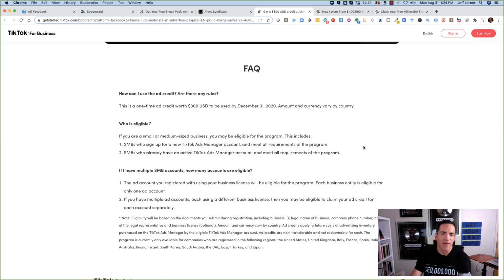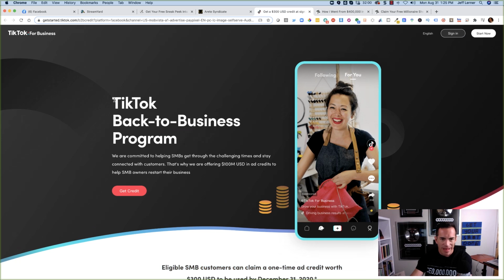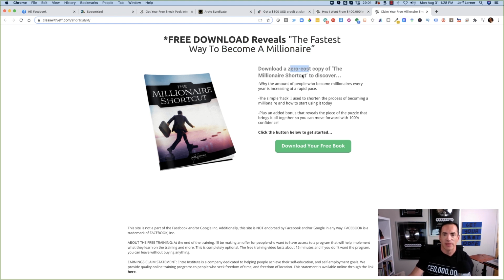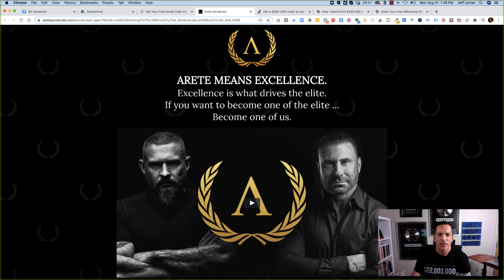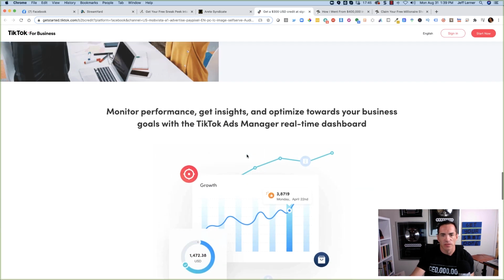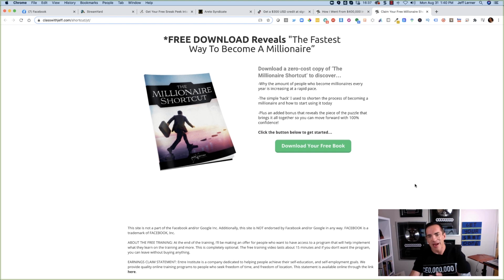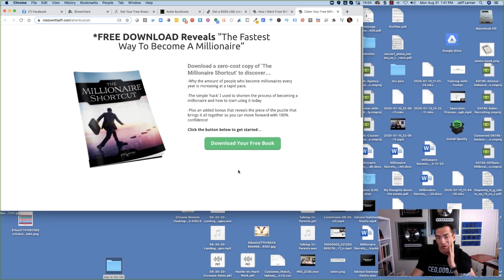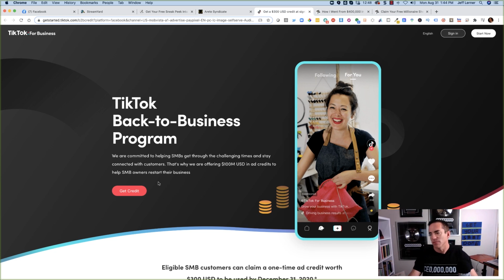Top 5 Landing Page Conversion Hacks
You’re losing millions of dollars every single day.

This Is How You Can Earn Back The Millions You’ve Lost, From This One Simple Mistake!

Make Your Dreams a Reality! Enroll in Our Free Masterclass Today!

Are you landing sales on your landing pages?

If you're not, you’re losing millions of dollars every single day.

But fear not!

I've got 5 hacks for landing pages that convert, waiting for you right here ☝️

Follow Me across Social Media for more free training and exclusive content...

The information contained on this YouTube Channel and the resources available for download/viewing through this YouTube Channel are for educational and informational purposes only.  Jeff is a professional Internet marketer and his results are not typical.  Any business involves risk and should not be undertaken by anyone who does not willingly accept that risk.